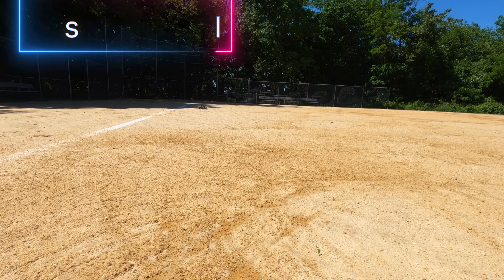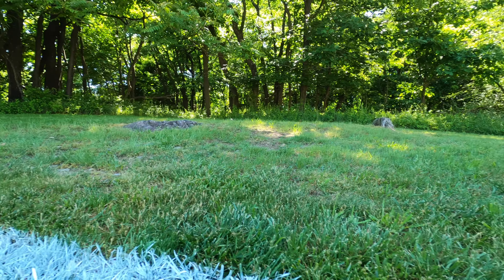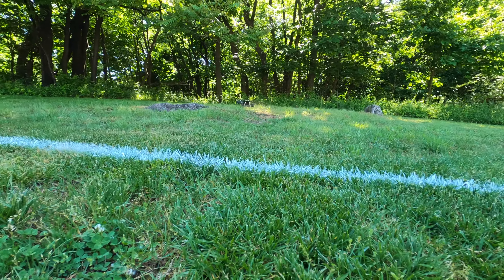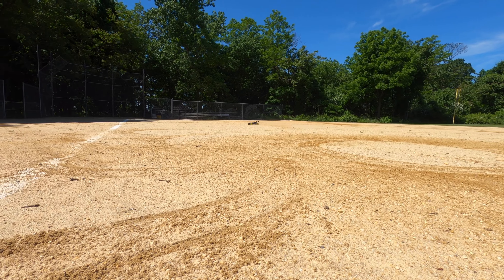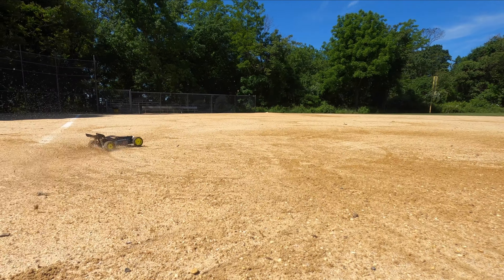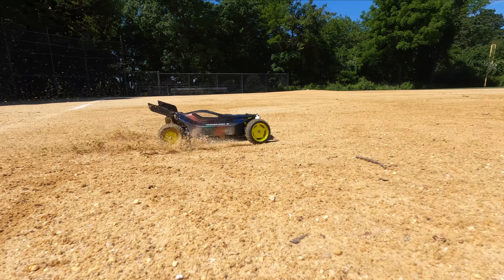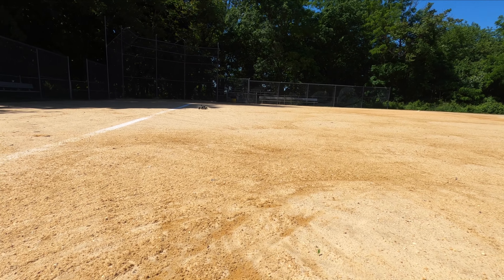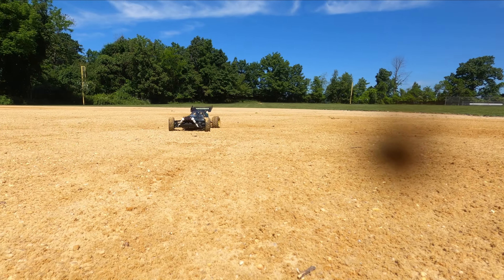Tamiya Plasma Edge II TT02B Plasma TV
Tamiya Plasma Edge II TT02B Plasma TV tamiya vintage TV commercial.